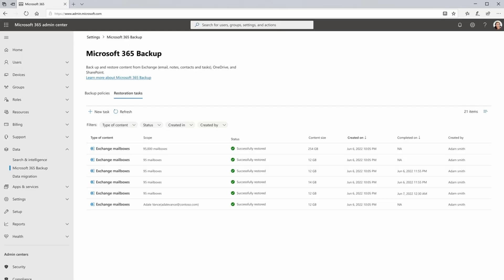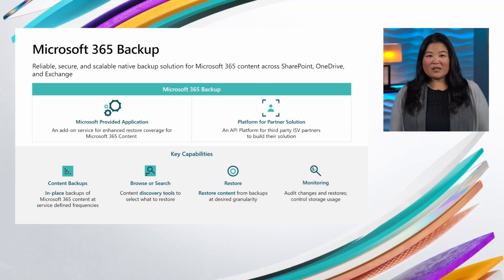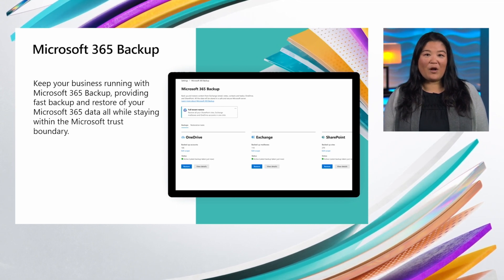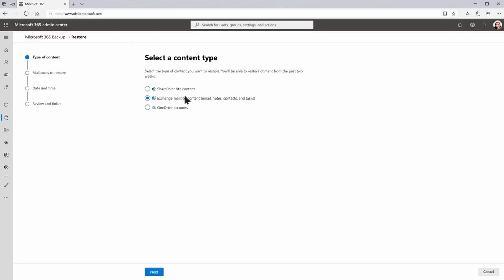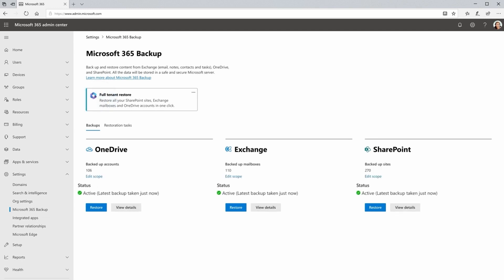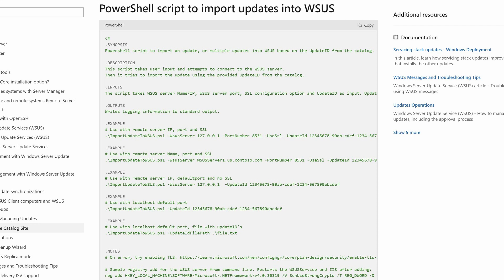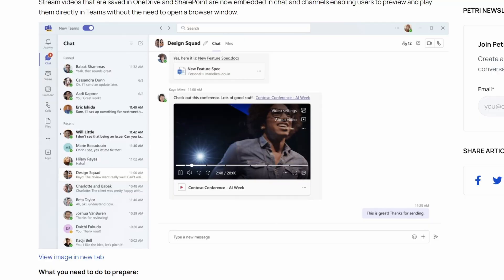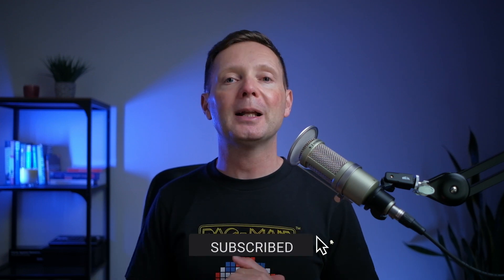Microsoft 365 Backup - Is Your Cloud Data Secure?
Is your data in Microsoft 365 as secure as you think it is? It depends. As Microsoft 365 Backup goes into preview, I look at the solution and whether you need a separate backup of your cloud data. Plus, changes to WSUS and new Windows Autopatch features hit general availability.